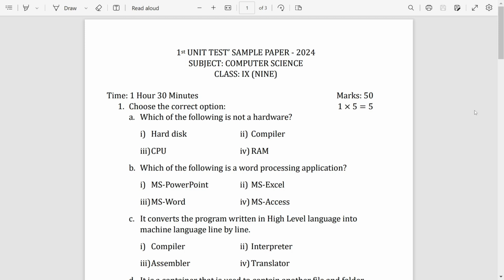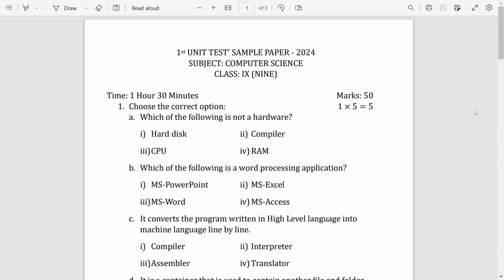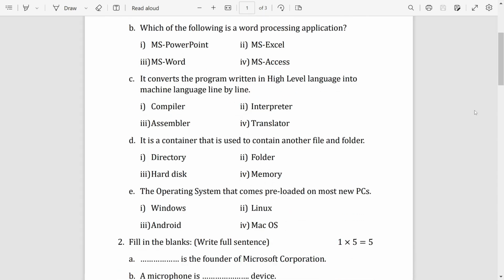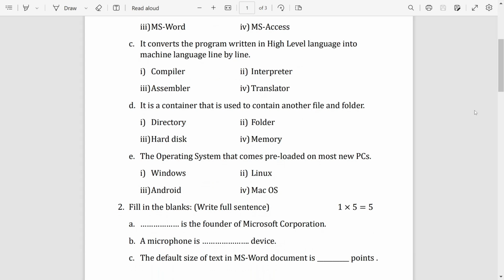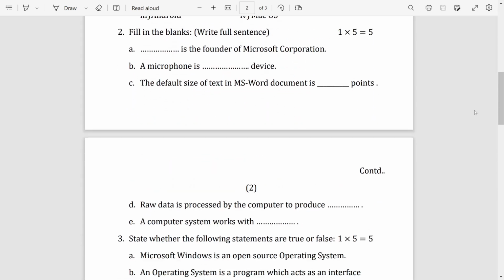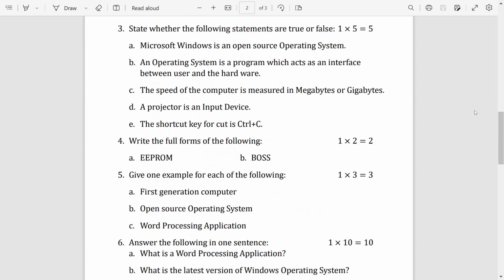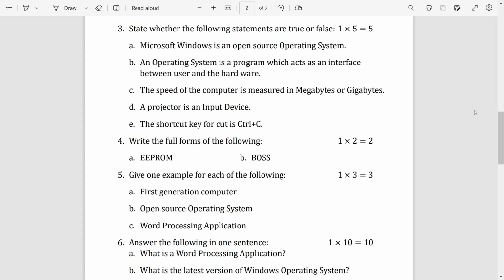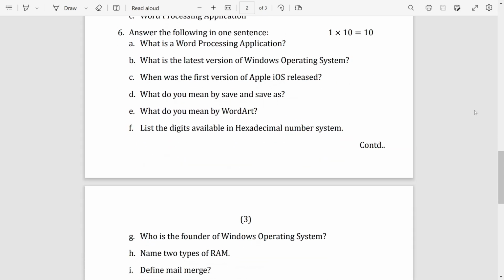Class 9 First Unit Test Sample Paper - Computer Science - 2024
SEBA Class 9 First Unit Test Sample Paper - Computer Science - 2024
Syllabus for first Unit Test
Chapter 1 - Basics of Computer System
Chapter 2 - Operating System and its Importance
Chapter 3.1 - Word Processor (MS Word)